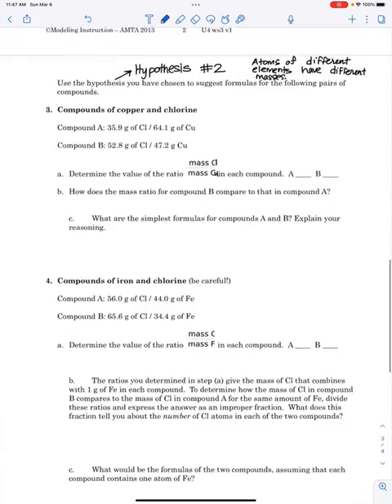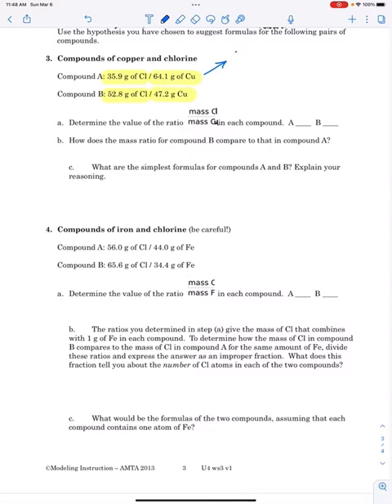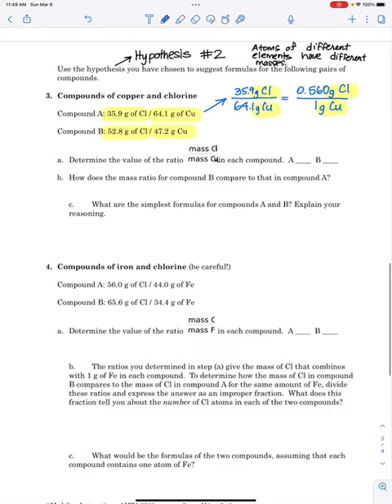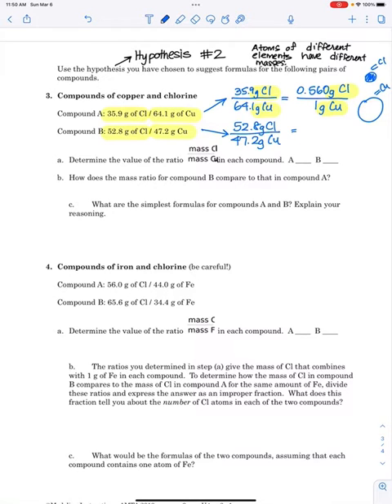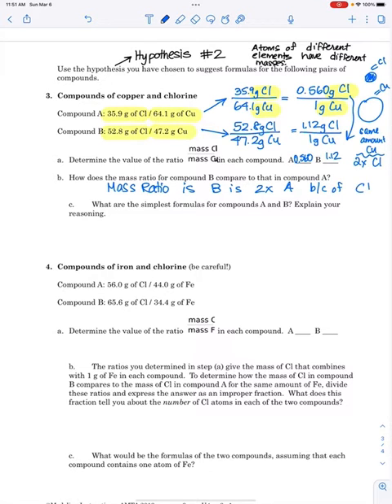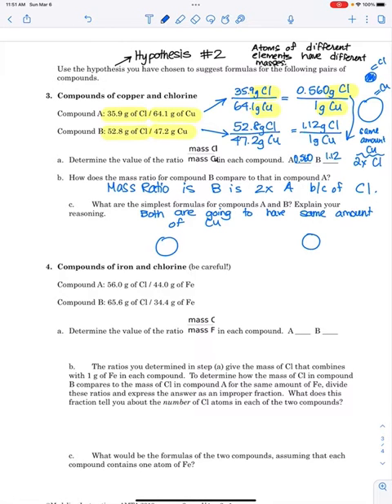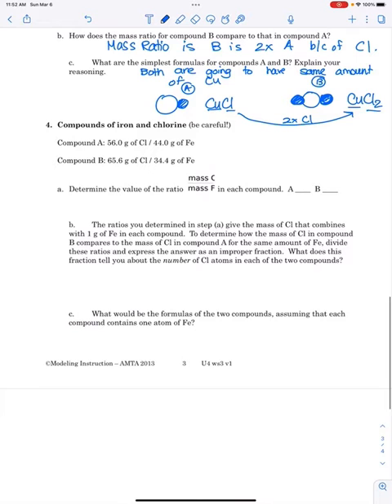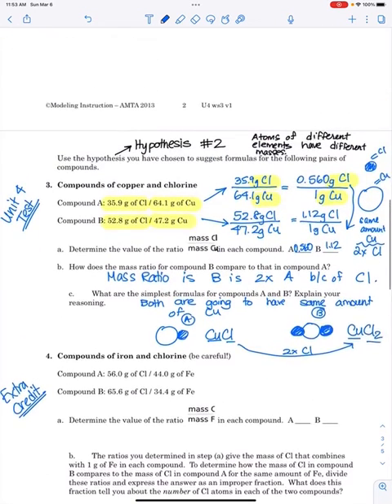Worksheet # 3 - What’s in a Compound? - Question 3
In this video I’ll walk us through excepting hypothesis to four different sizes of atoms and show the calculations to deduce a formula for two compounds.